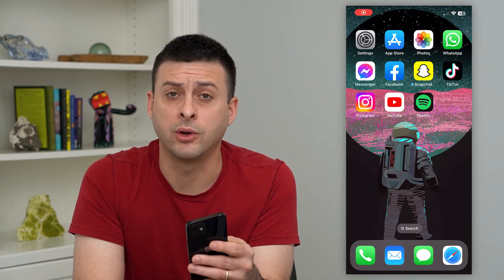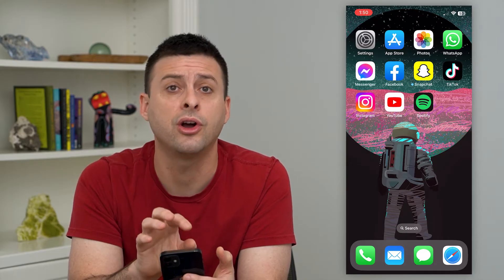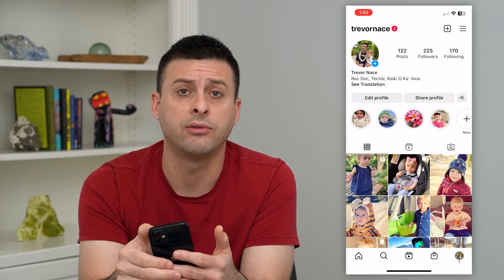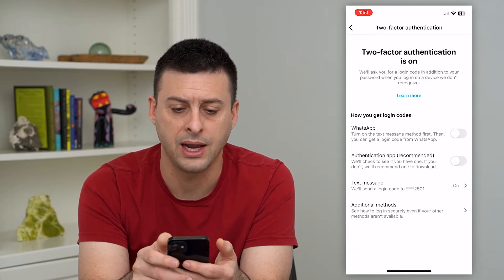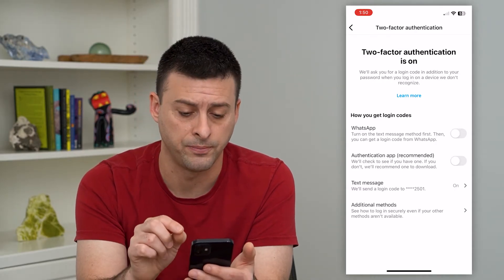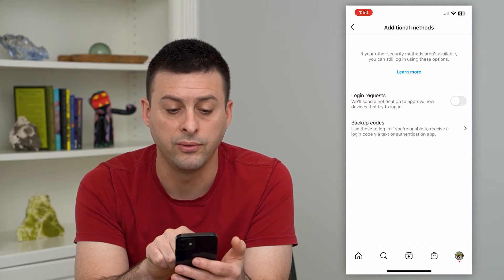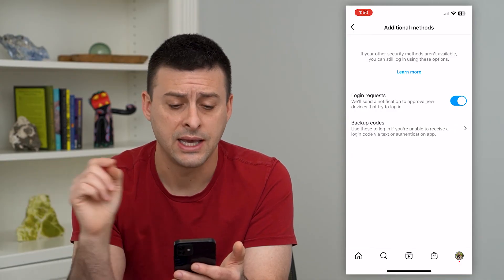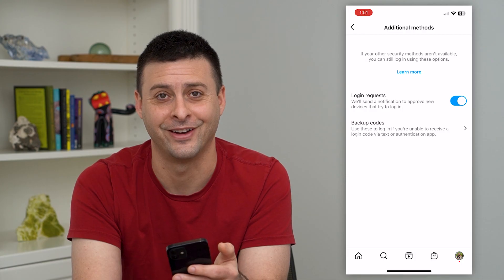How To Enable Login Requests On Instagram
Let's turn on login requests on Instagram so that every time someone tries to login to your account you will get a notification.